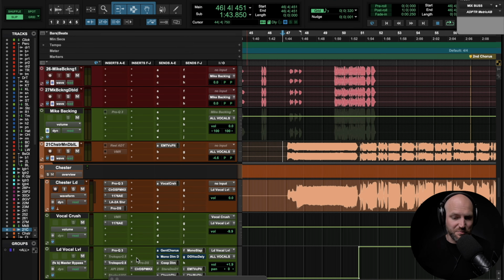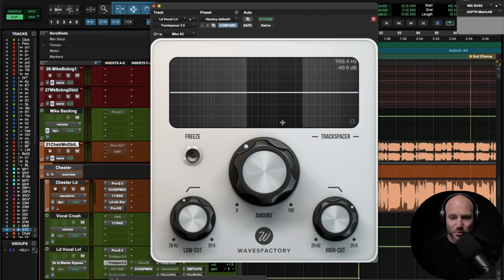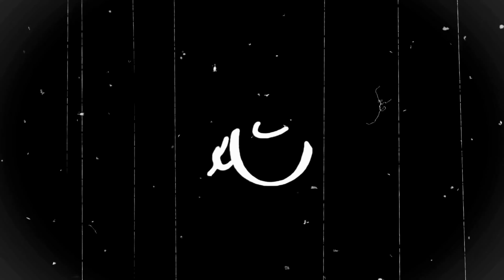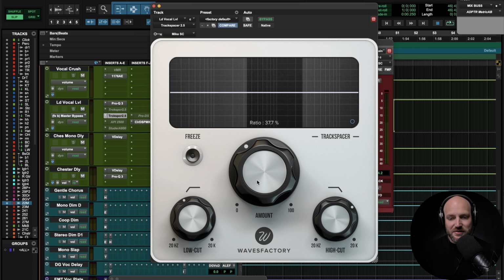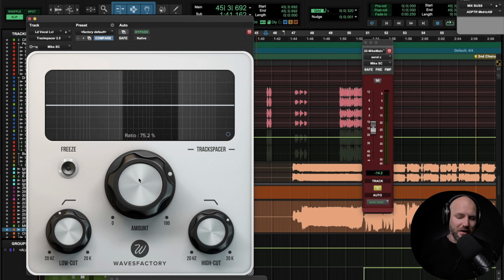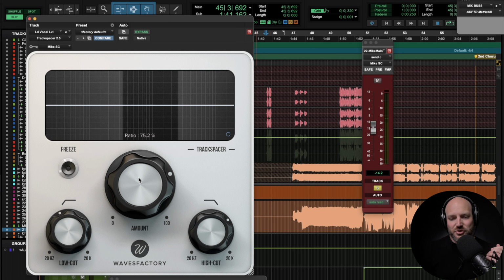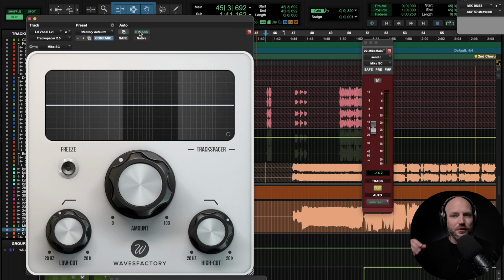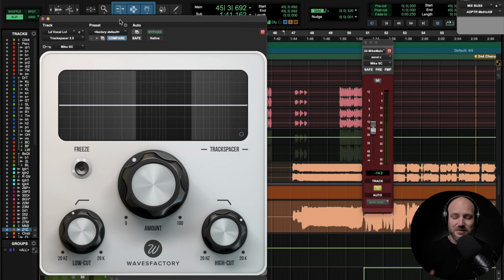What ANY MIXER Can Learn from LINKIN PARK | The Mix Academy.com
Prep your whole session in seconds, then inject your prepped tracks straight into your mix template.

More on MIXPrep:
The MIXPrep founders launch is open. Drop a folder of raw tracks and get back a categorized, gain-staged, mix-ready session, landed on the right tracks for you:

The Control Room. Mix alongside me in my private community, with every TMA course, template, and live session included:

Work with me. Hand me your song and get back a finished, radio-ready mix (mastering included for a limited time):

David Glenn is a multi-platinum mix engineer and the founder of The Mix Academy.

Learn the Exact Techniques I've Used to Become a Multi-Platinum Mixer, Mixing Exclusively on Headphones